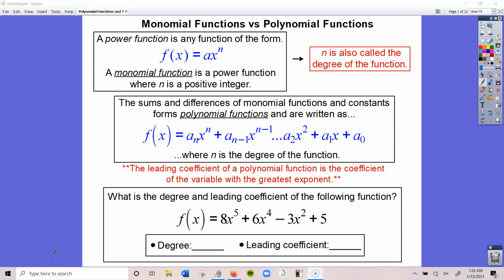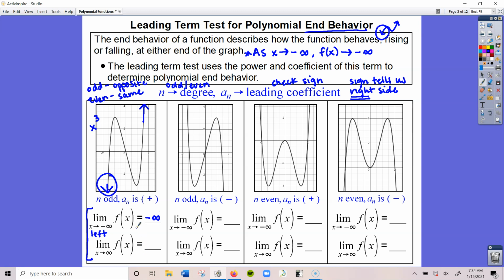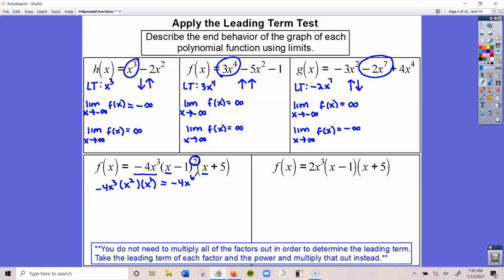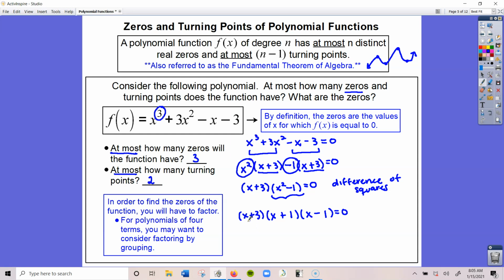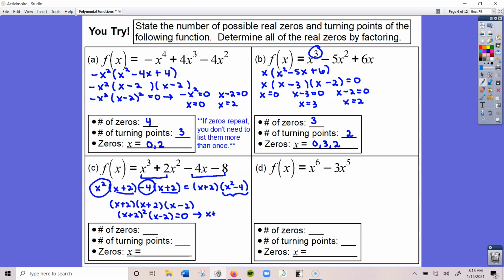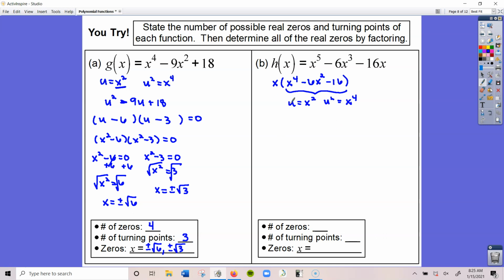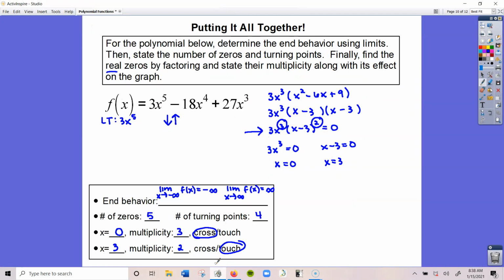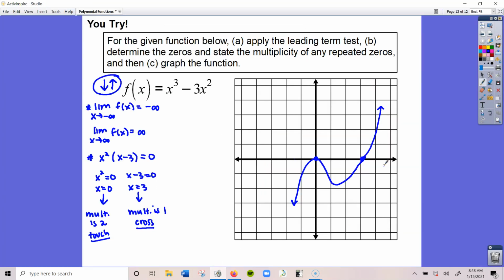Polynomial Functions and their Graphs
Students will learn how to use the leading term test and multiplicity of zeros to graph polynomial functions.